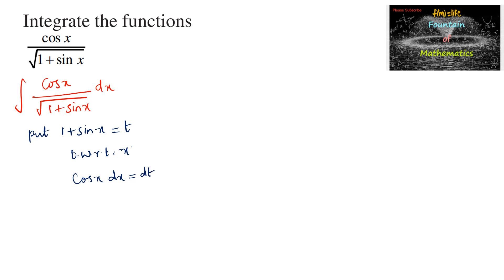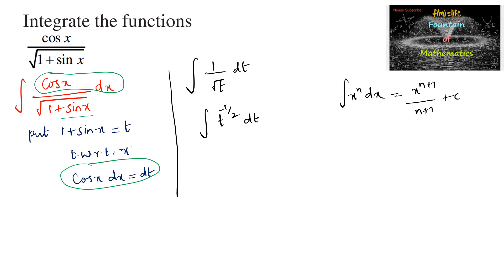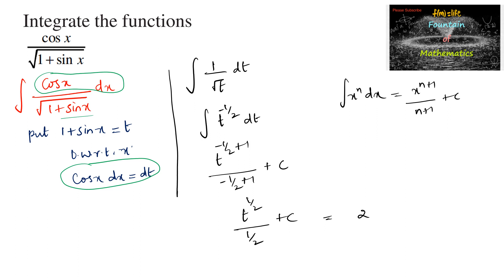Integrate the function cos rt(x)/rt(1+sin x)dx|CBSE|NCERT|Term1|12|2024|CET|RD Sharma|MCQ